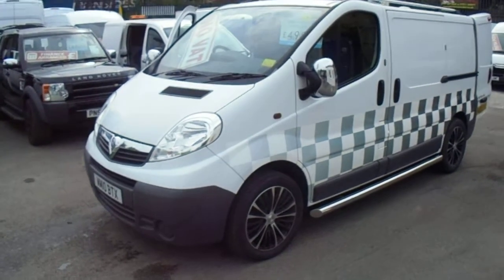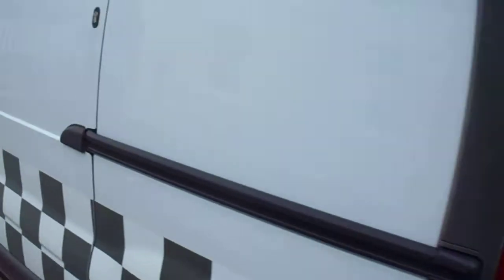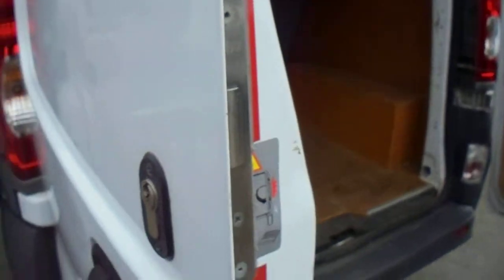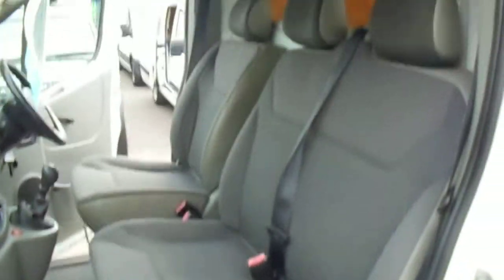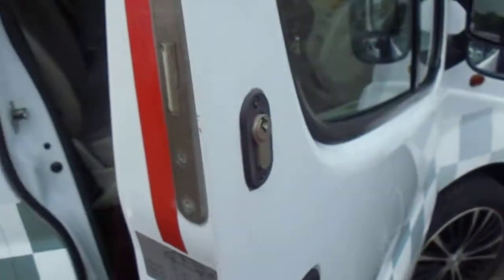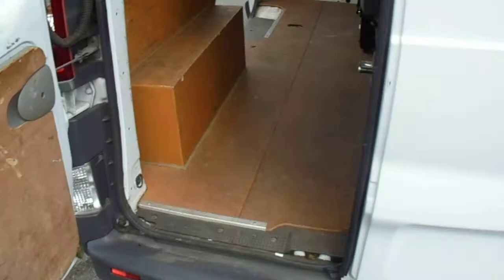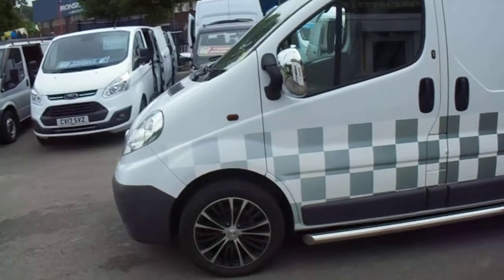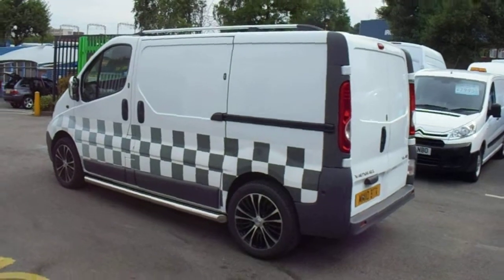2010-10 VAUXHALL VIVARO, SWB NO VAT, PREMIER VAN SALES, STOCKPORT